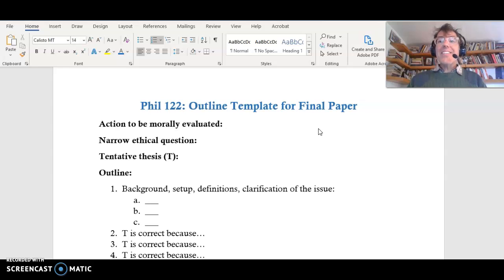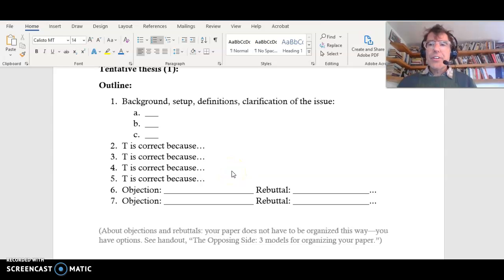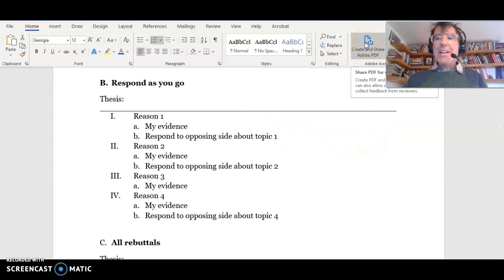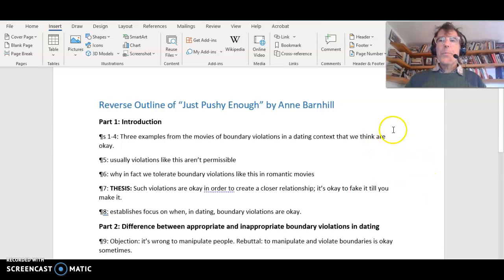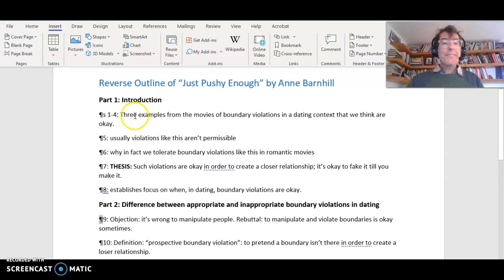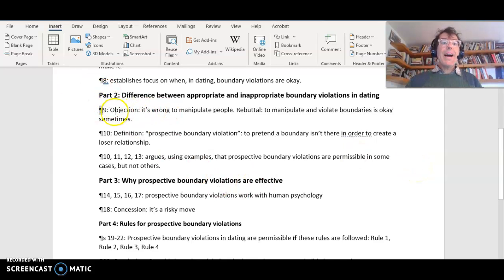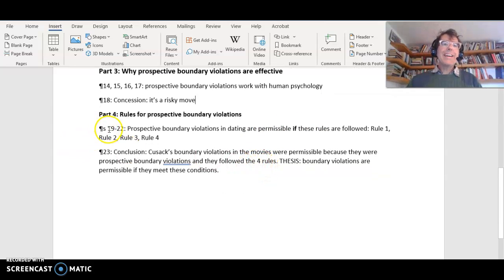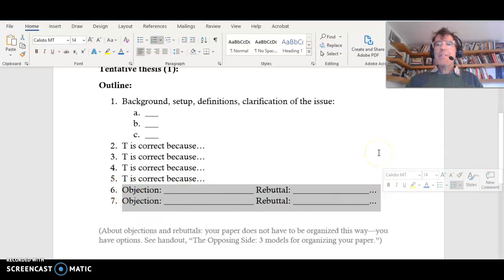YOUR FINAL PAPER OUTLINE